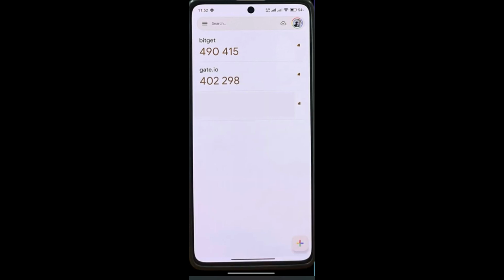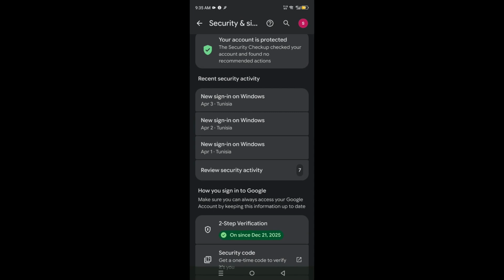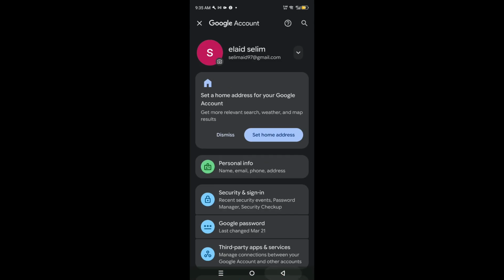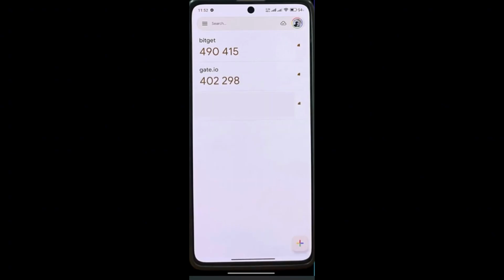How to Recover Google Authenticator – Restore 2FA Codes [2026]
Lost your phone? To recover Google Authenticator app codes, you need your backup codes (saved when you first enabled 2FA) — enter them on the site where you're trying to log in, then disable and re-enable 2FA . If you have no backup codes but still have the old phone, transfer accounts by going to Transfer accounts → Export accounts (scan QR code with new phone) . Without backup codes or old device, you must contact each website's support to disable 2FA manually — that's how to recover Google Authenticator app access . 🔐⚠️